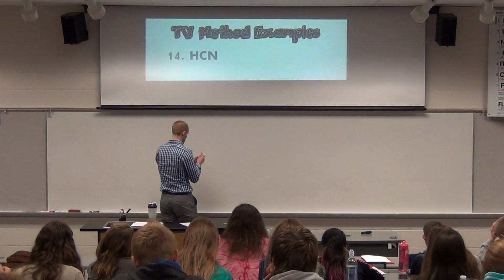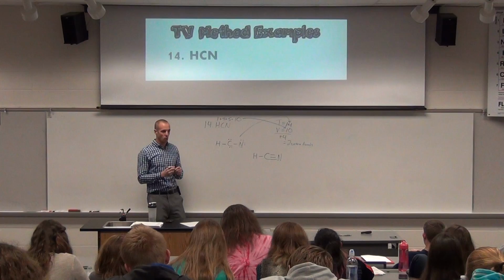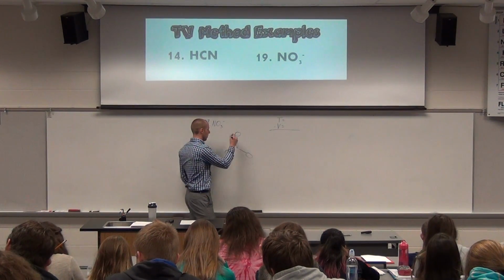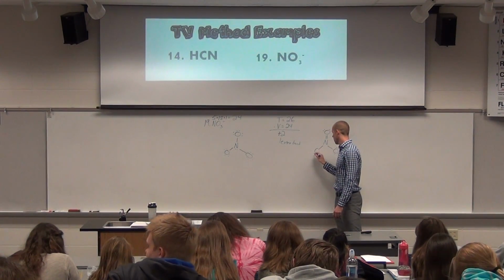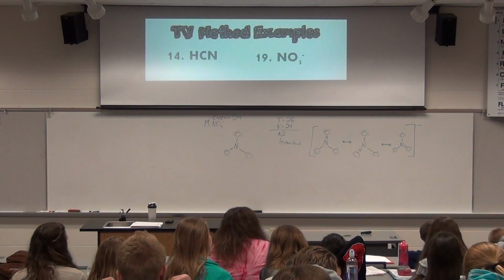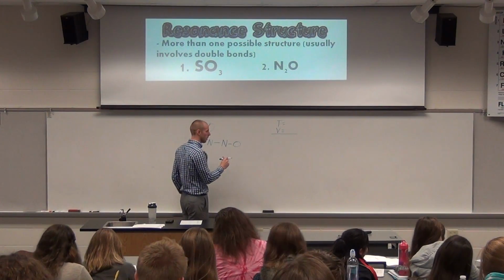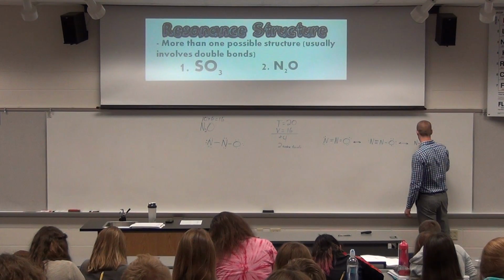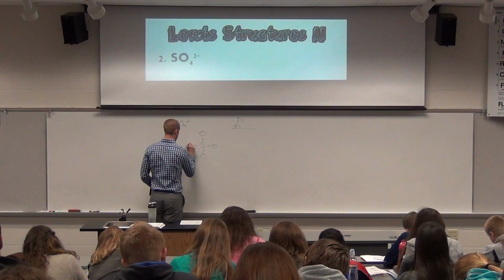Part 2 - Lewis Dot Structures Lecture 11/18/15